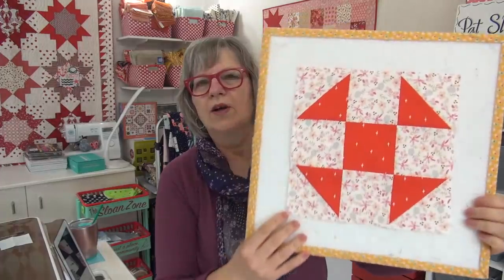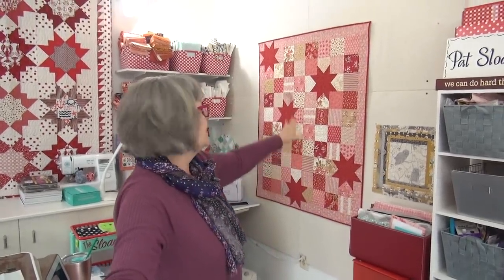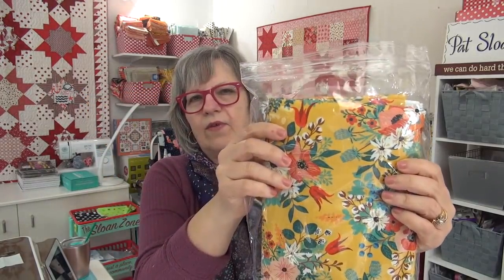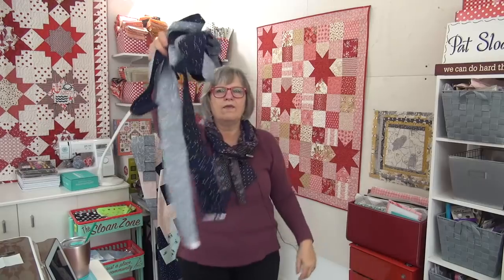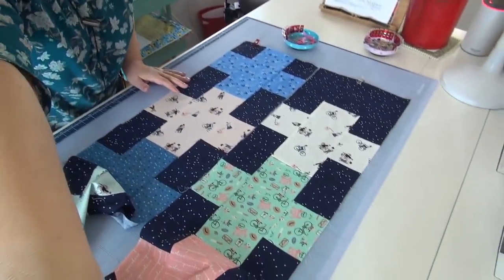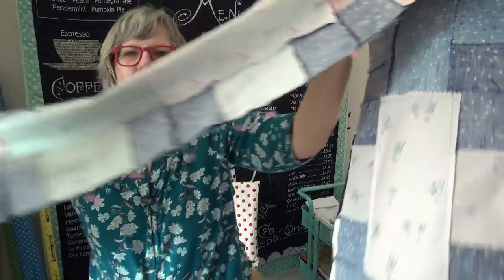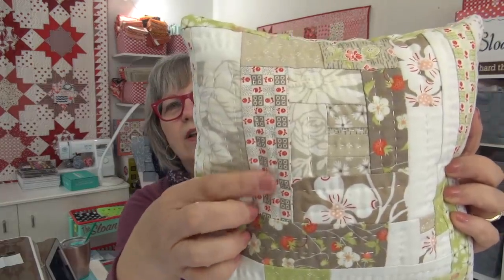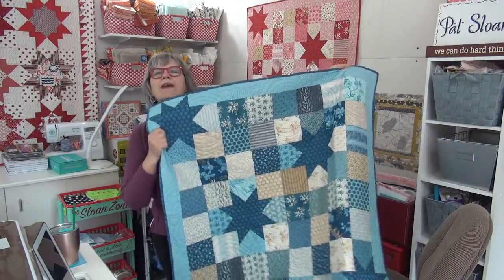Have you made an Oh My Stars? And Secret lives Block #22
Download ‘Oh My Stars’

Quilt Alliance event Airs March 30 , you can be there !

Thank you for donating over $208,000 to help the children of Ukraine 💕

** Secret Live color book